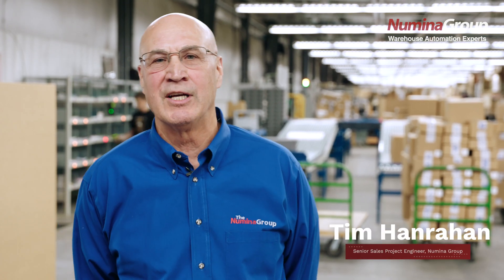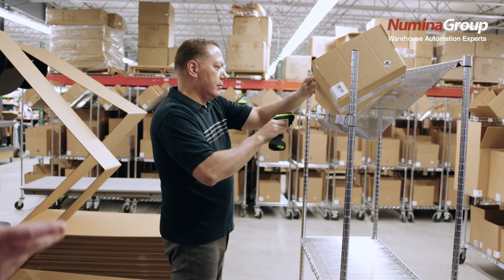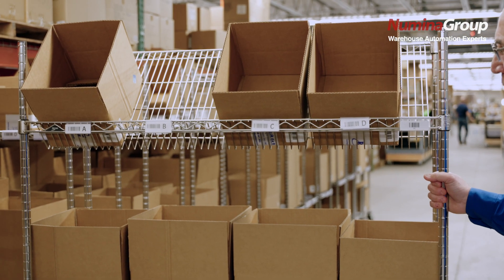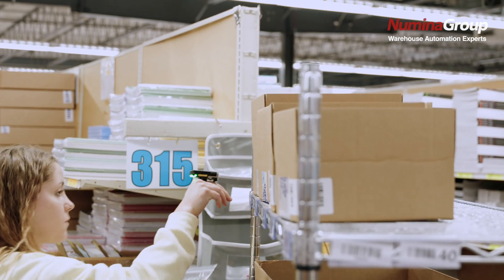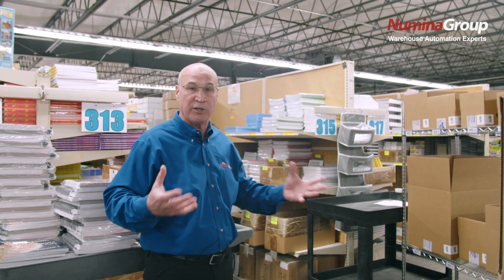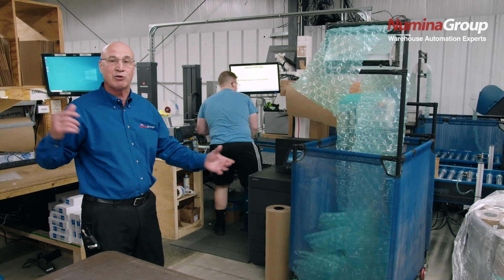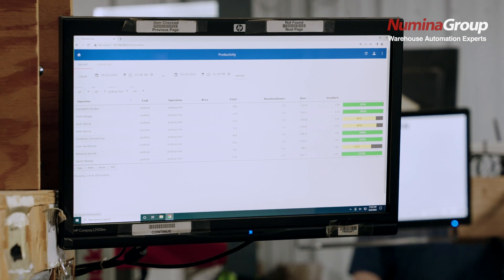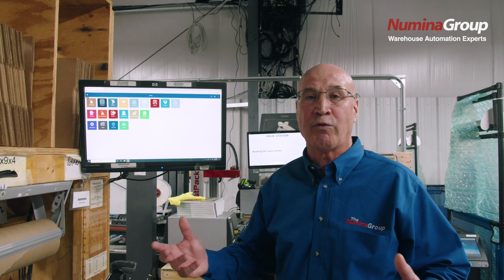Warehouse Automation Integration Walk Through – RDS Warehouse Execution System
See a live demonstration of an automated warehouse system, fully managed and synchronized by Numina Group’s RDS warehouse execution software platform.

Tim Hanrahan explains how educational supplier Rainbow Resource increased daily order fulfillment throughput by 70%, with less staff, with a Numina-recommended warehouse automation solution tailored to its operations.

Rainbow implemented Numina’s RDS™ Real-Time Distribution Warehouse Execution and Control System as the foundation of its automated warehouse system and added material handling technologies to optimize order release planning and automate pick, pack, and ship processes.

In this walkthrough, you’ll see how Rainbow has eliminated warehouse bottlenecks with RDS automating and optimizing:

•        Order release planning and optimization
•        Batch picking across orders and cartons
•        Voice pick-by-voice technology to replace paper-based picking
•        Carton and batch cart staging based on RDS pick path planning
•        Touchless scan-weigh-dimensioning technology and photo of carton contents
•        Automatic carton sealing, print-and-apply labeling
•        Real-time data capture for performance tracking and analysis

Rainbow Resources has achieved its goals of improving productivity, controlling labor costs, and enhancing its ability to serve its customers, which is the company’s most important goal in investing in warehouse automation.